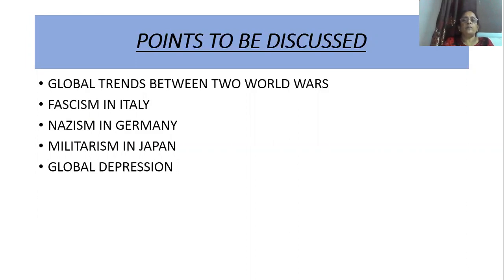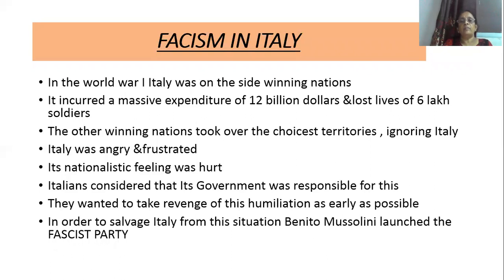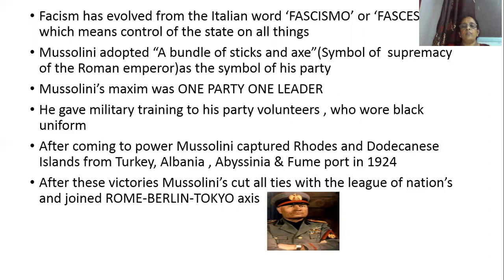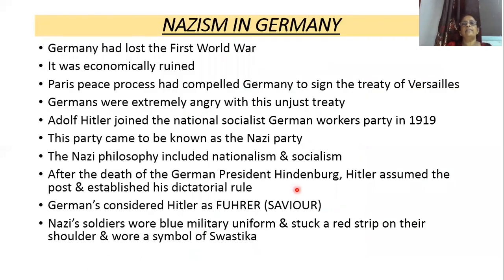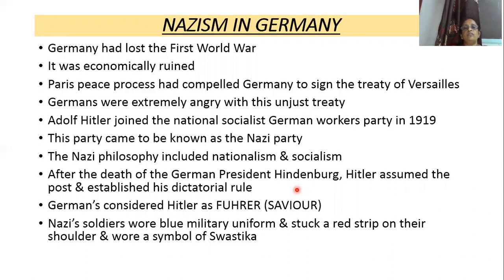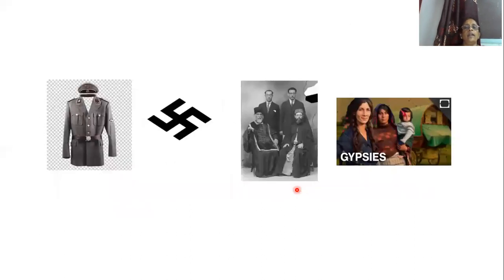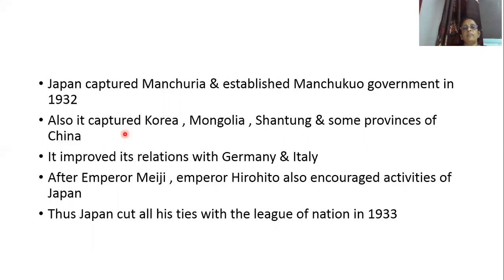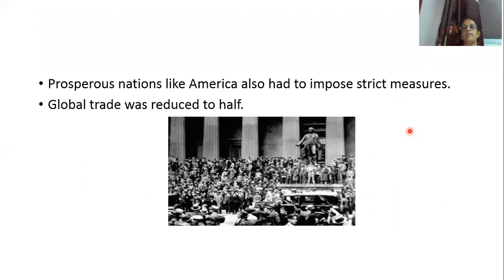2 STD IX 13 07 20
2 STD IX 13 07 20